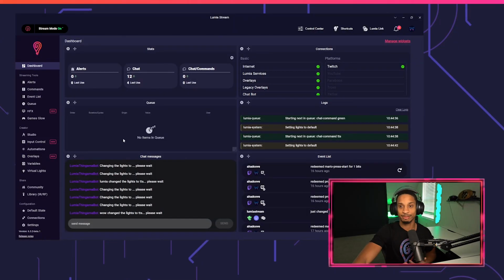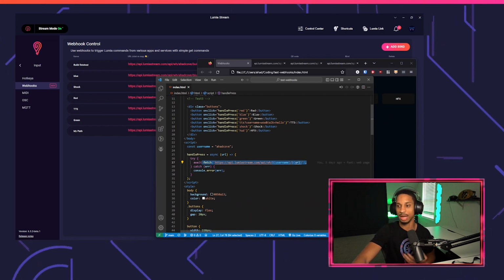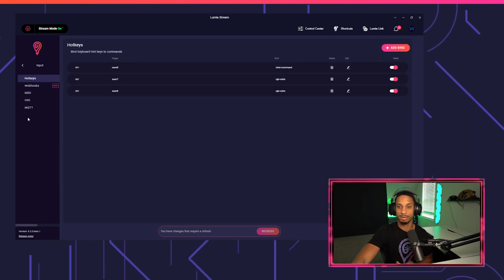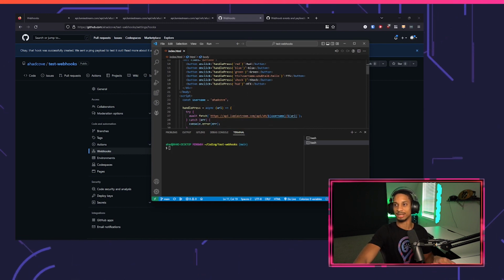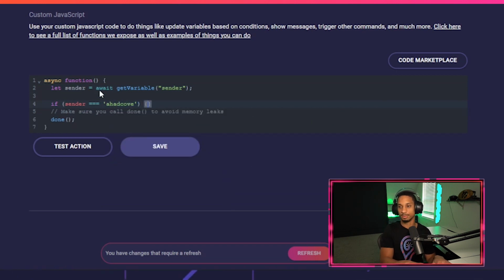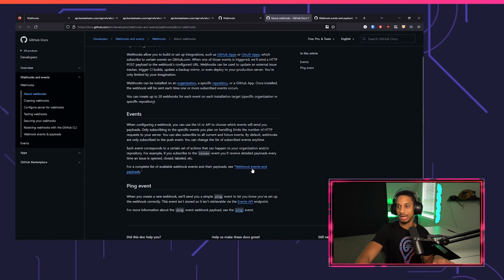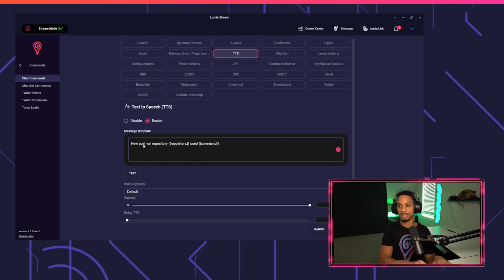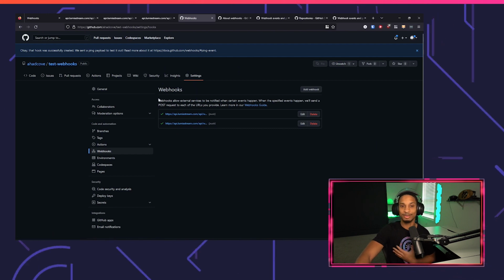Advanced Webhooks - Trigger your lights on Github Commits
In this tutorial we'll show you how to use our Webhooks to do even bigger things like change your lights or create a tweet whenever a new Git Commit is pushed

▬ Lumia Merch ▬▬▬▬▬▬▬▬▬▬▬▬▬▬▬

▬ Social Media ▬▬▬▬▬▬▬▬▬▬▬▬▬▬▬